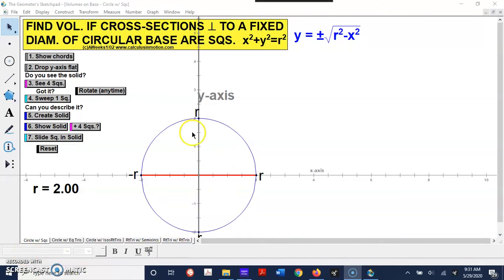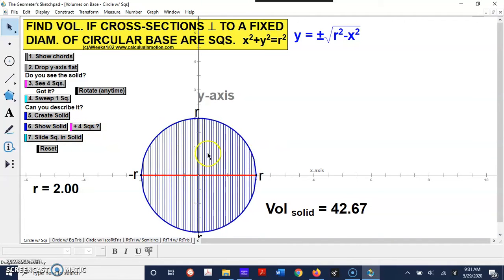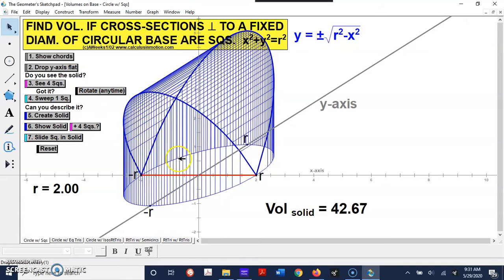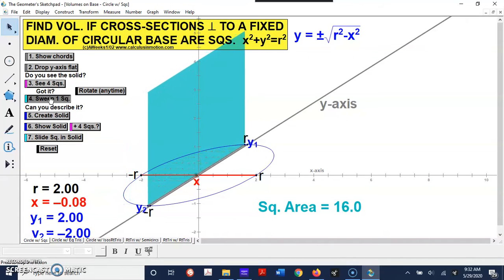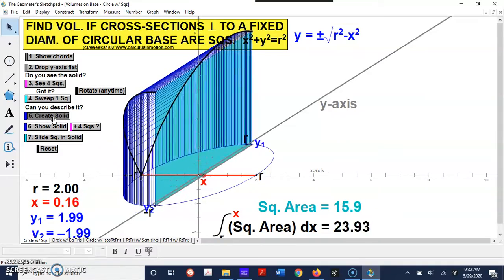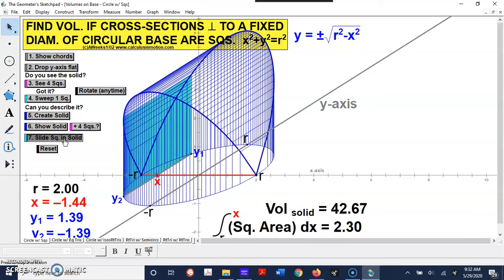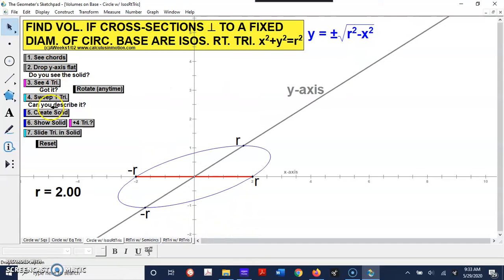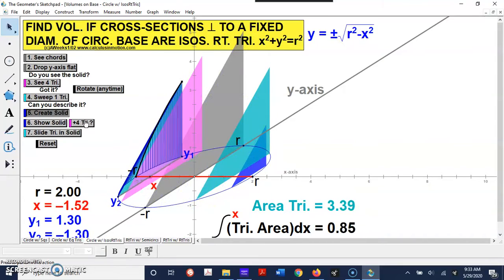7-2 Part 3: Intro to Cross Sections #2